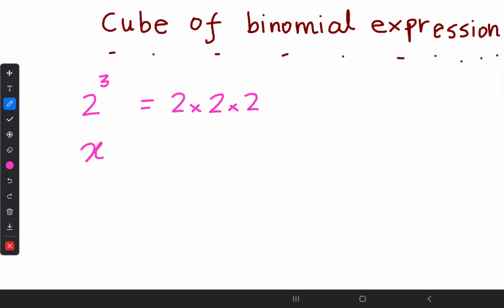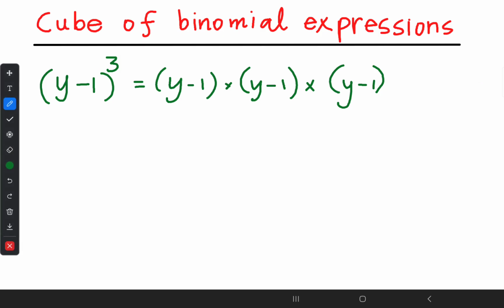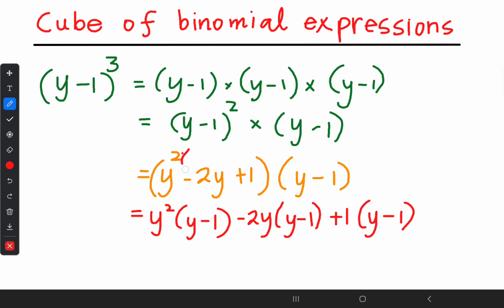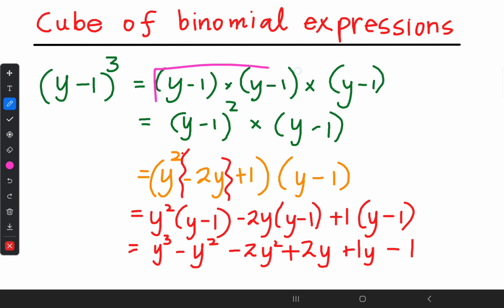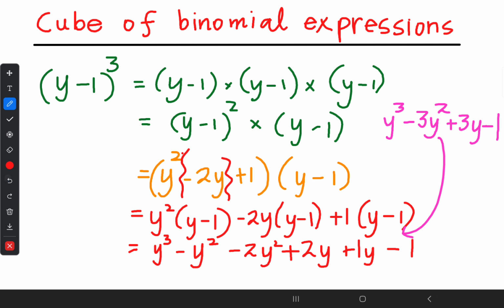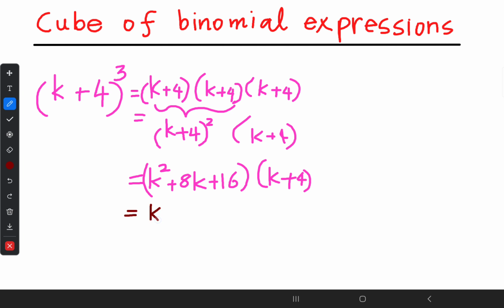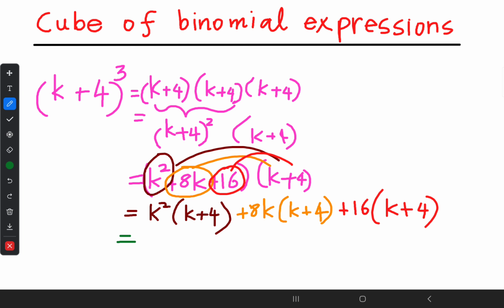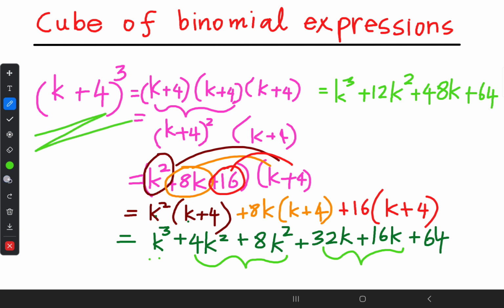Cube of binomial expression 1️⃣ Grade 11 | Cubic functions | Cubic binomial expansion